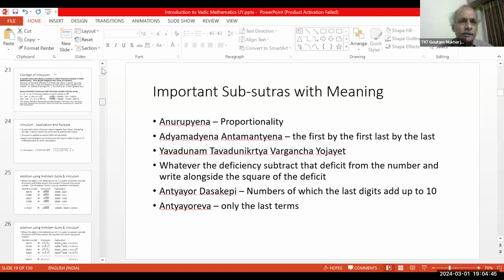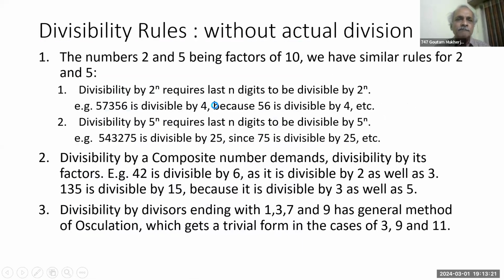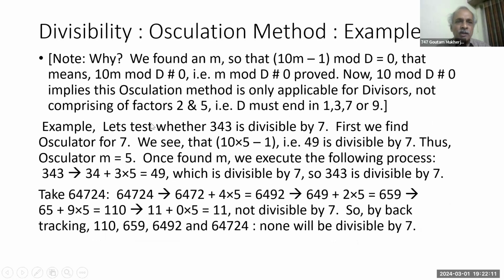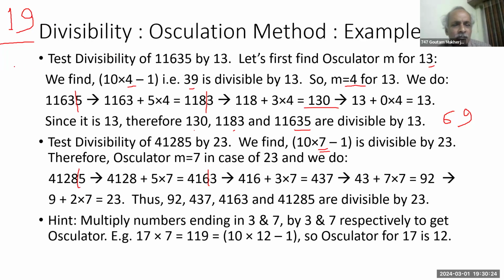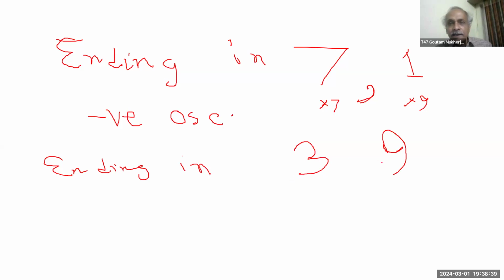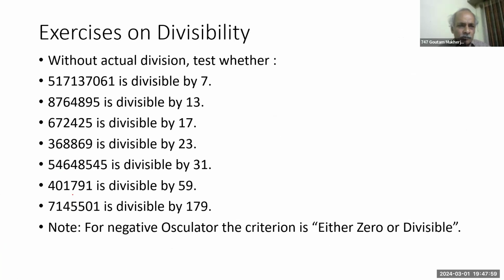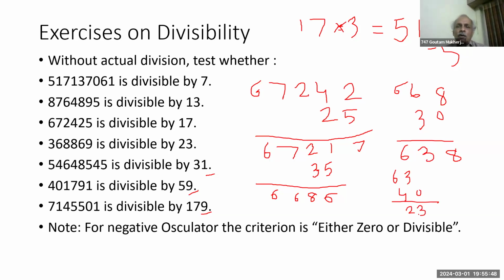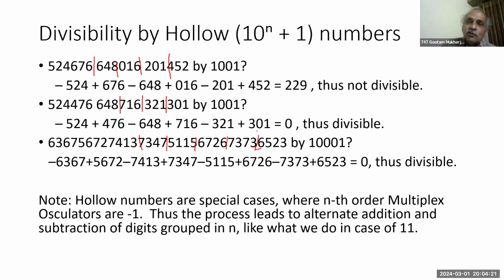01 Mar 2024 CCSD for Youth Vedic Mathematics by Dr Goutham Mukherjee